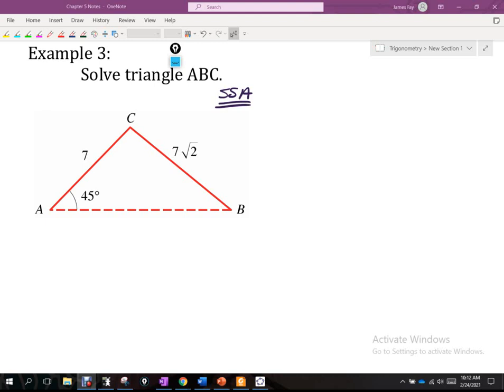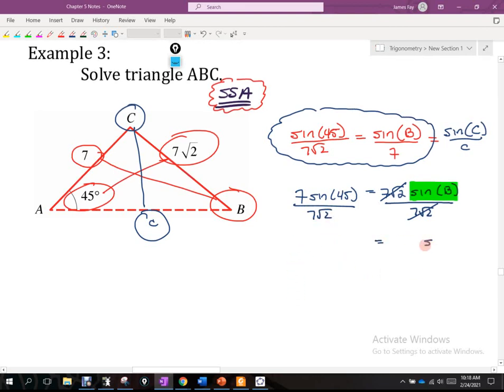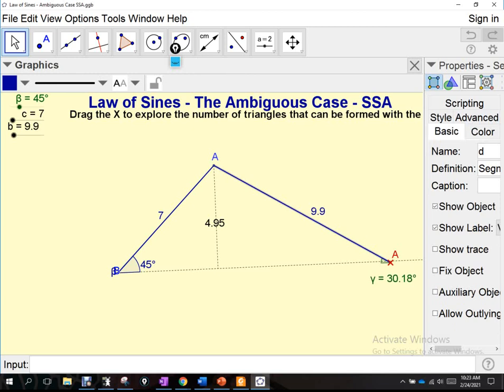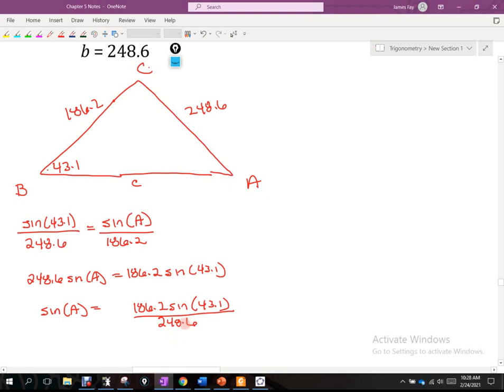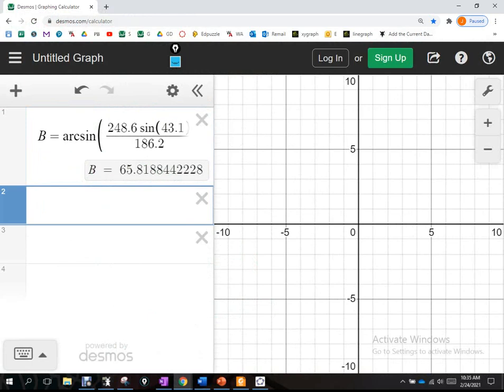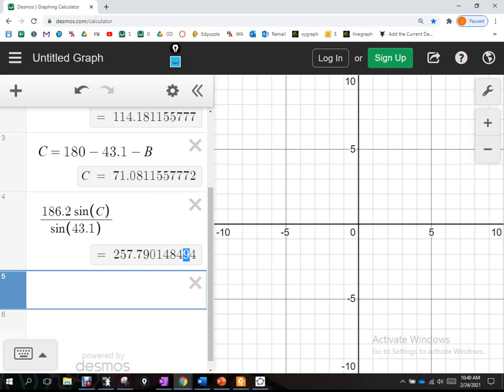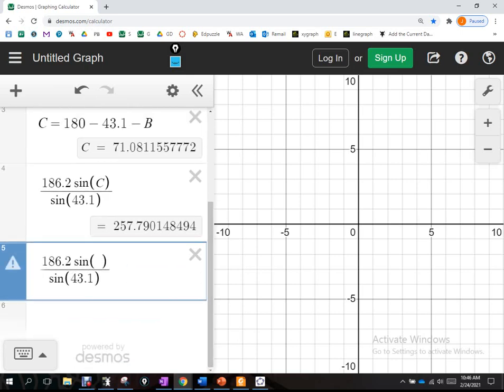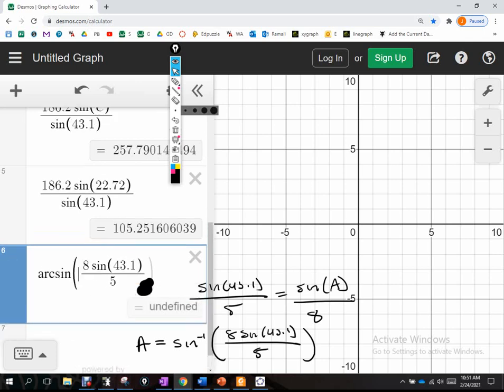02 24 21 Trig Section 5 5 Day2